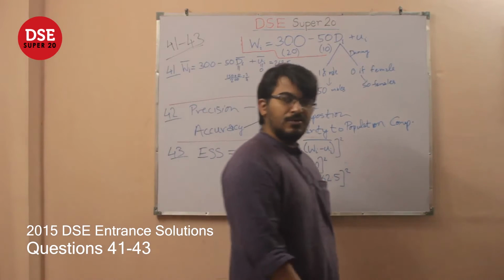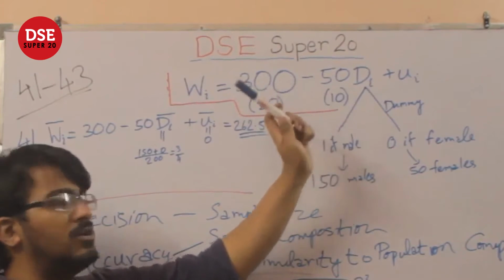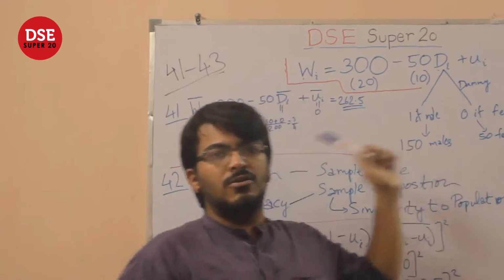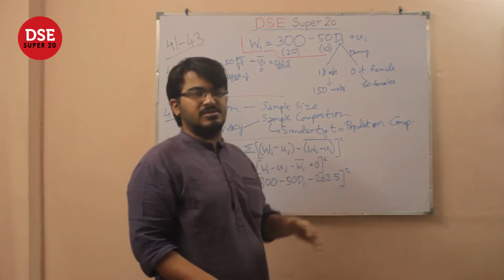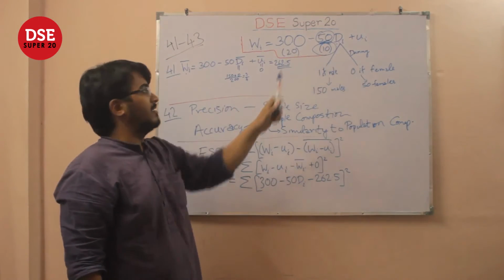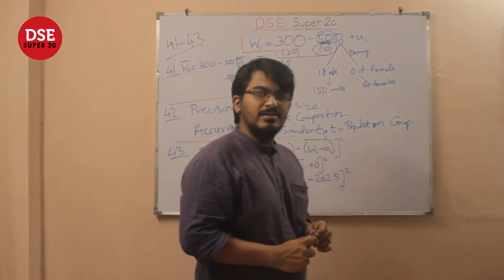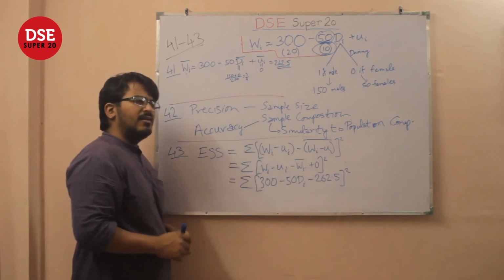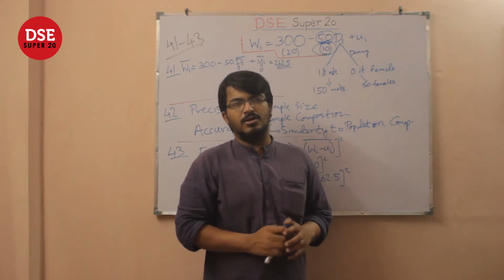Question 41 - 43